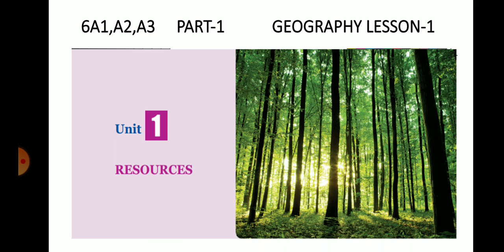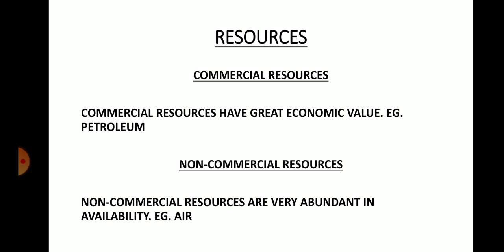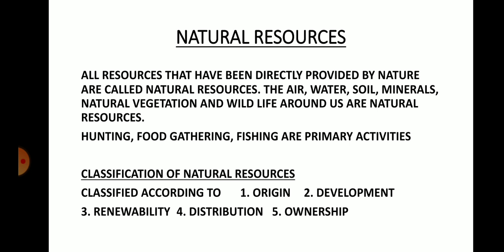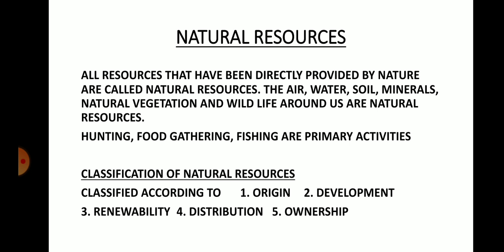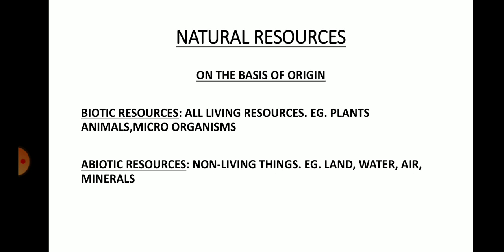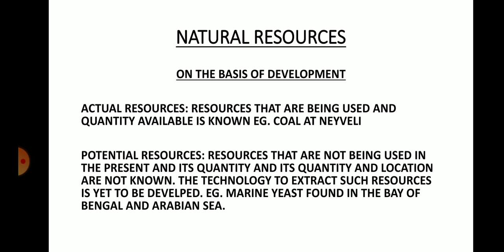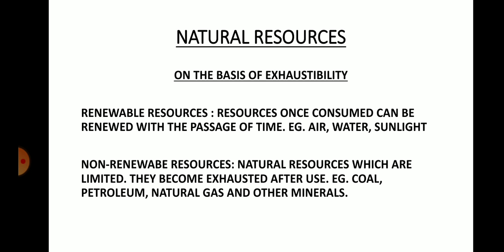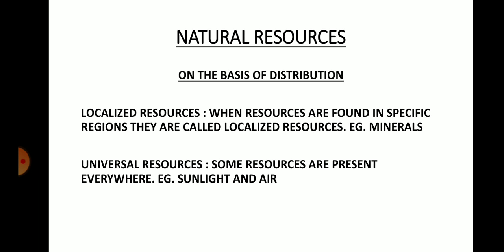Class 6/TNB/Social/Session 21